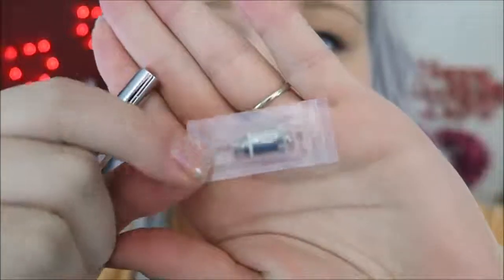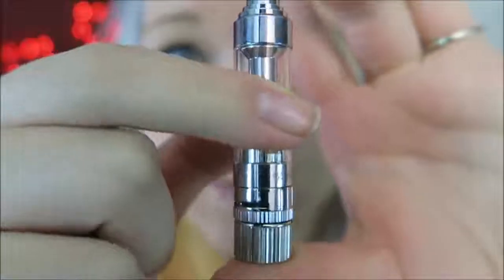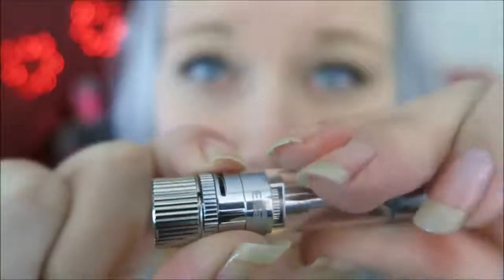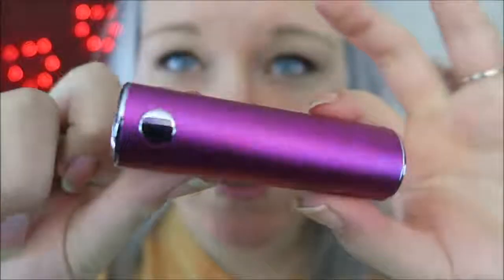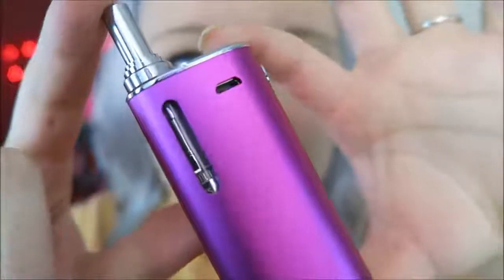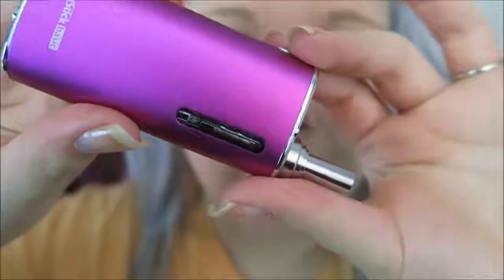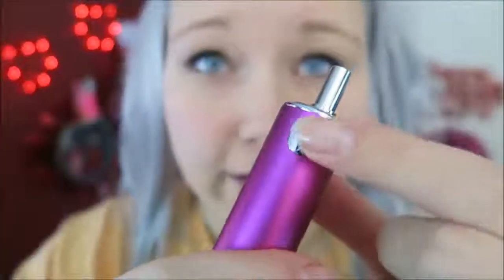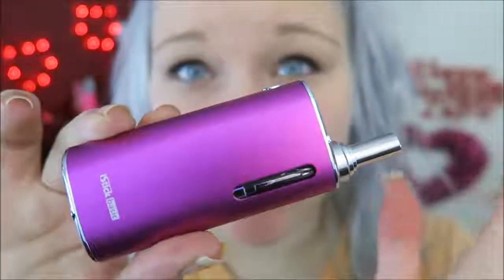eLeaf iStick BASIC! All-in-one! | TiaVapes Review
►Help our unborn son: ...

Camera:  ☜
Lighting:  ☜
Tripod:  ☜

[FTC: All opinions are my own! TiaVapes will not be held responsible or liable for any injury, damage, or defect, permanent or temporary that may be caused by the improper use of a Li-ion (Lithium-ion), LiPo (Lithium-ion Polymer) and any rechargeable battery/batteries. Please have a basic understanding of the batteries you are using and how to care for them properly. Videos intended for persons of legal vaping age.]